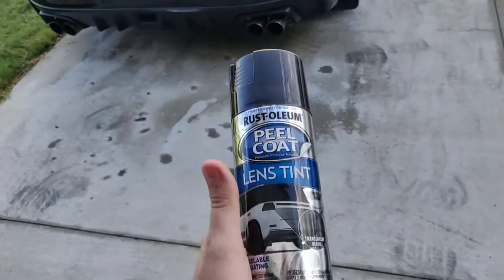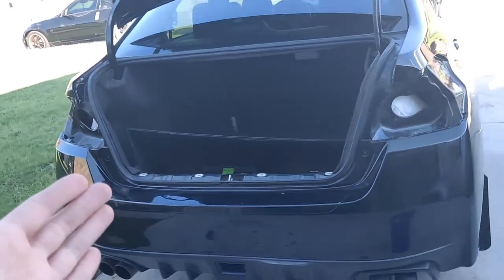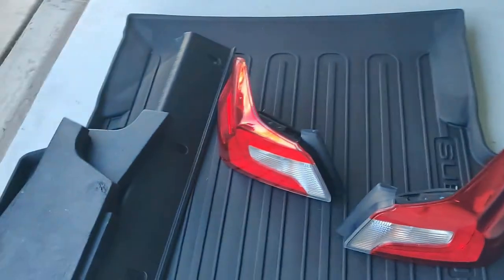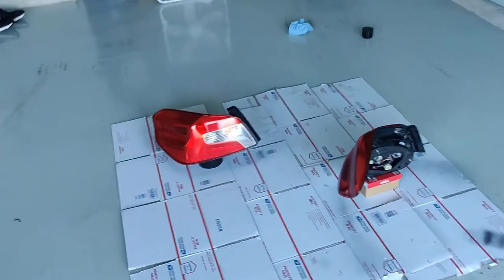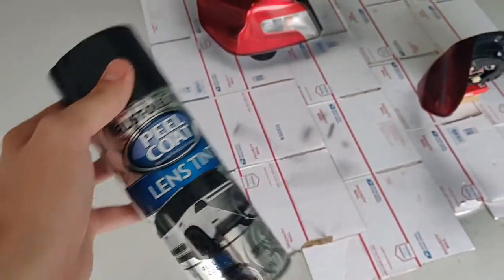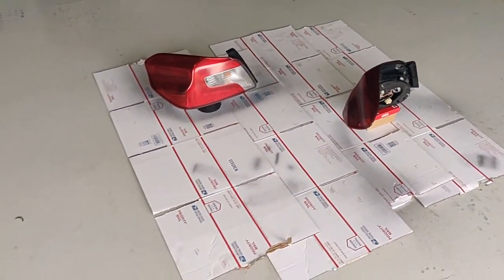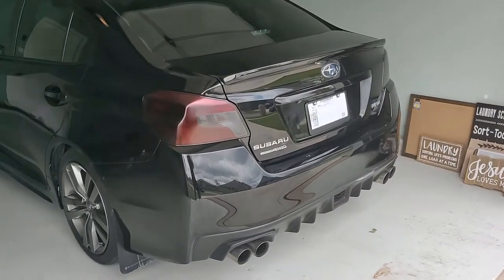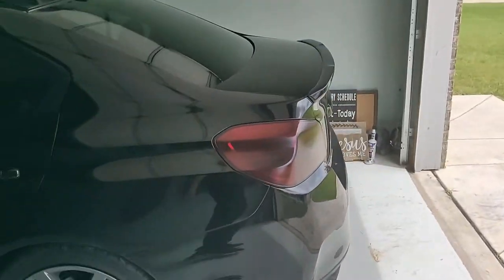Tinting The WRX Tail Lights With Rustoleum/VHT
Today I tinted the taillights in the WRX. I originally used the Rustoleum Lens Tint, but quickly realized that it was barely tinting them, if at all! Ended up going with the VHT Lens Tint. The good thing is that the Rustoleum is peelable so if it didn't turn out the way I had intended you can always peel it off.